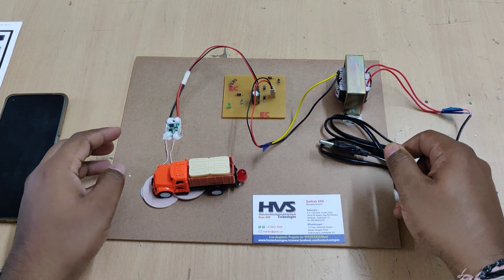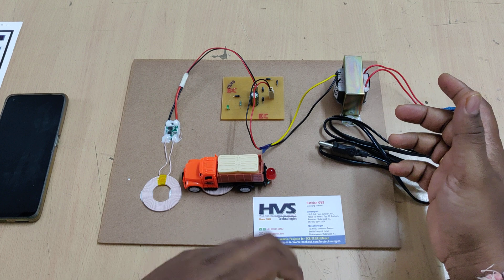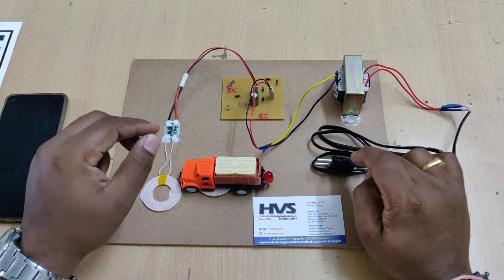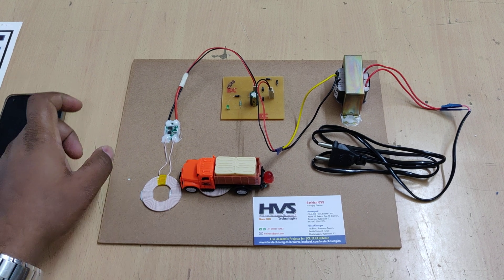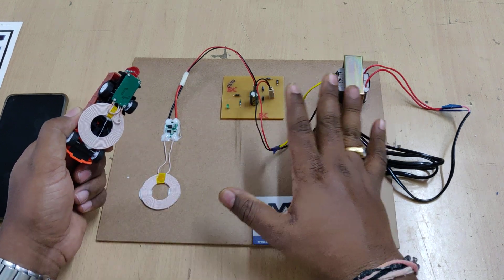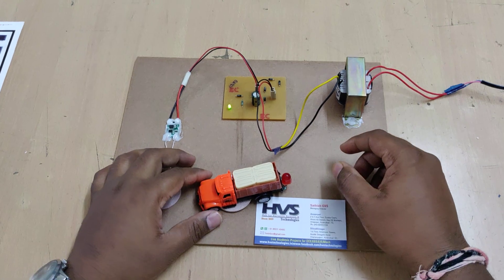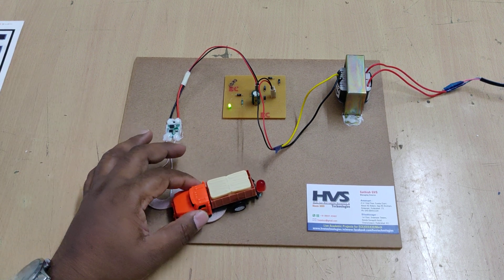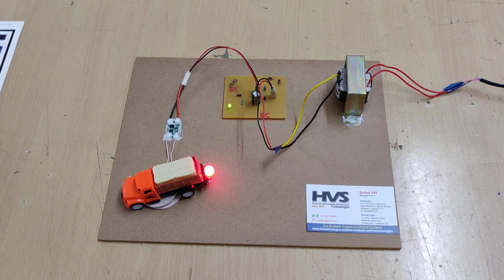Wireless Power Transmission for Electrical Vehicle